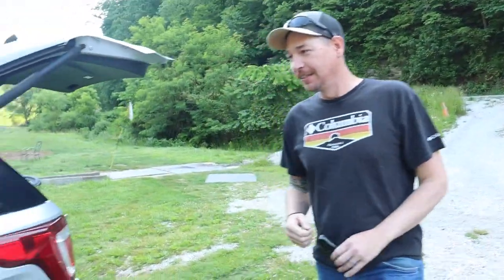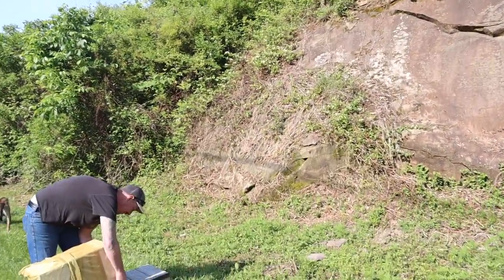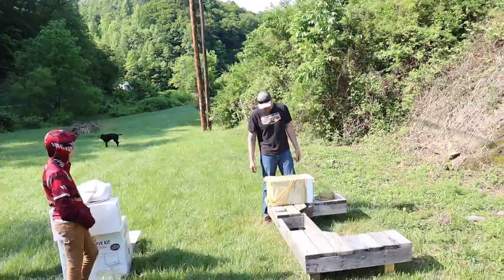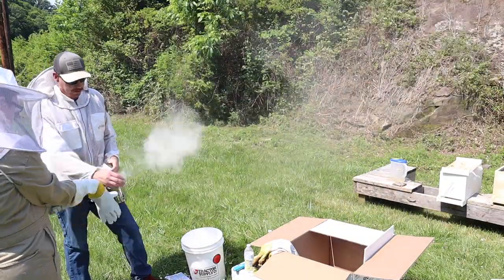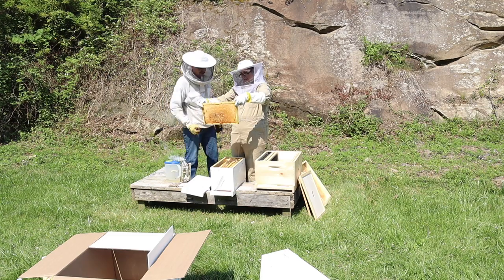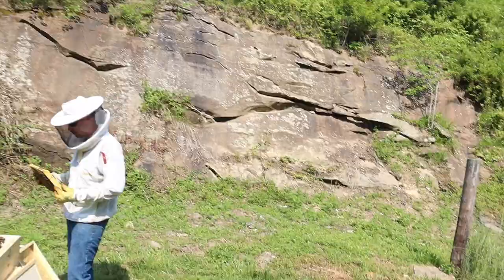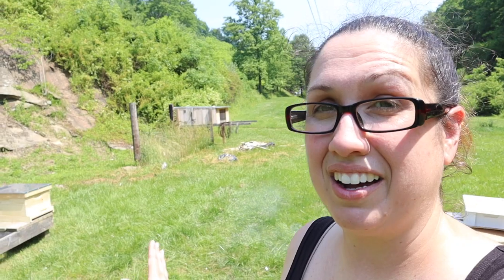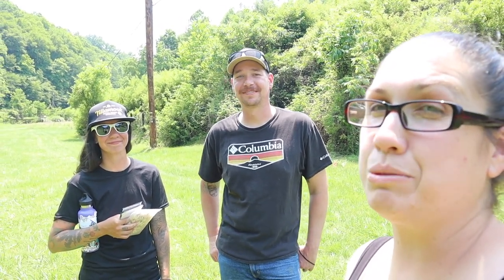I GOT HONEY BEES 🐝 🐝 // @ellessareadventures gave me the best gift ❤️ for the Homestead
Hello Friends,

Ellessare Adventures Youtube Channel: @ellessareadventures

Mail to Lady’s Farm:
K’dee Galindo